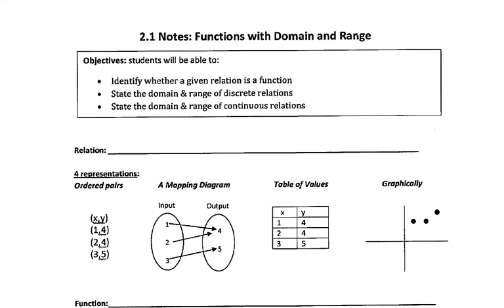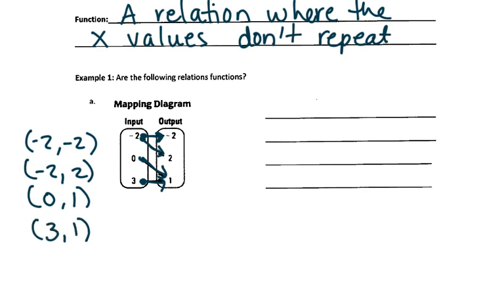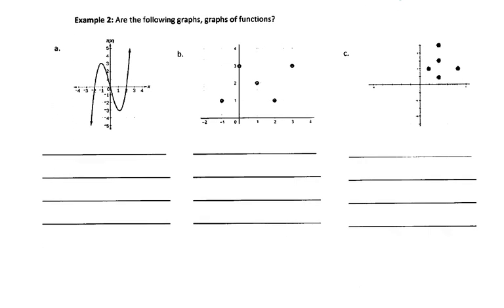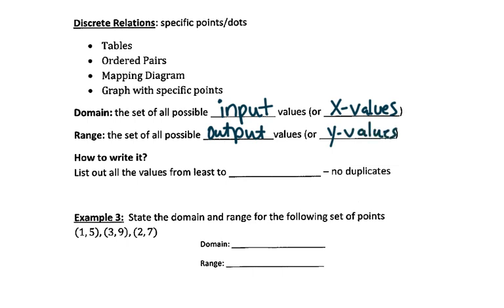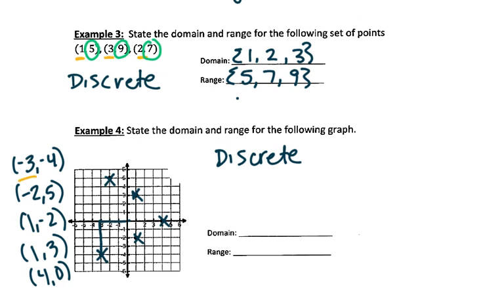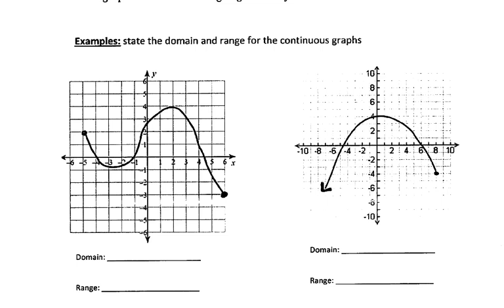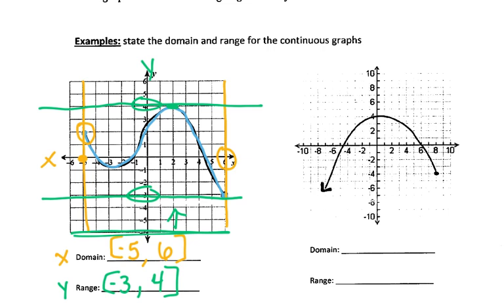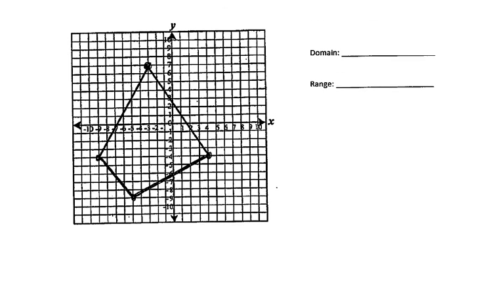Alg 2 CP2 2.1 Notes Functions Domain And Range